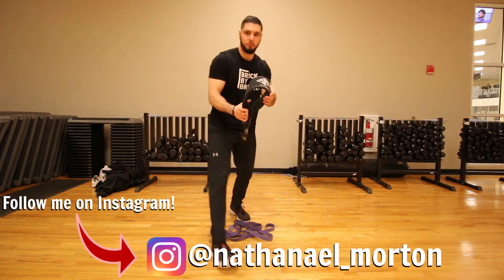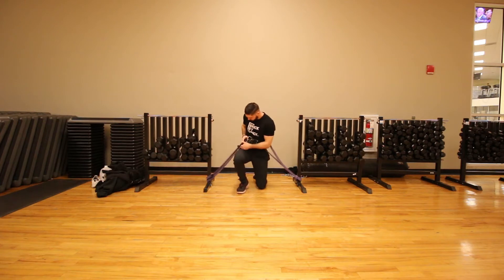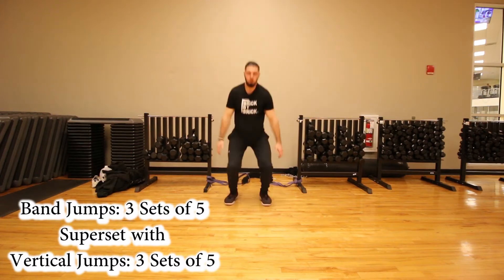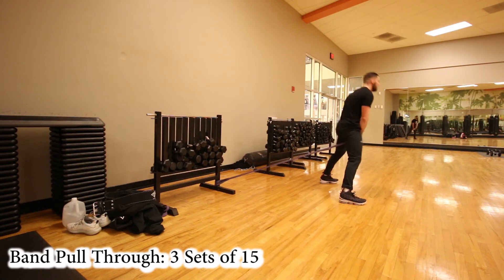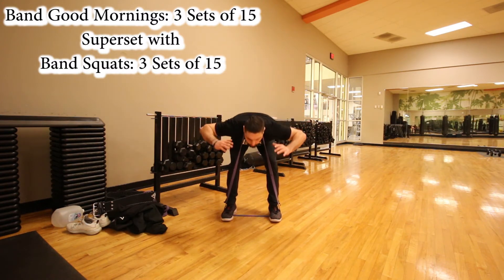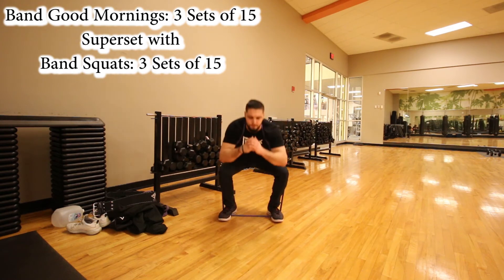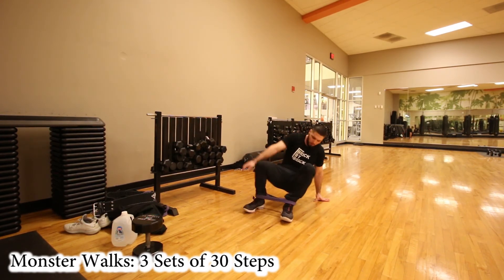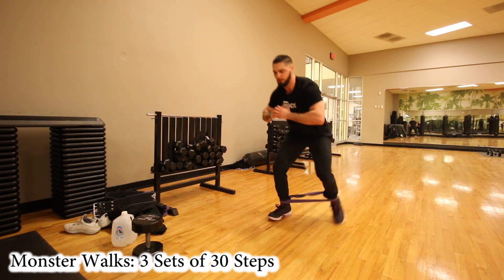TOP 5 RESISTANCE BAND VERTICAL JUMP EXERCISES TO JUMP HIGHER!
Top 5 Resistance Band Vertical Jump Exercises to JUMP HIGHER! // If you're looking for resistance bands vertical jump training or vertical jump resistance bands, in this video I will give you 7 exercises to jump higher at home with vertical jump bands. When learning how to increase vertical jump at home, vertical resistance bands for jumping higher cannot be overlooked. Any resistance band workout or resistance band exercises will be beneficial when trying to increase your vertical at home. The vertical jump bands and resistance band vertical jump training will allow you to increase strength, speed, and power, therefore jumping higher to dunk a basketball.

RESISTANCE BANDS FOR JUMP TRAINING:

MINI BANDS: